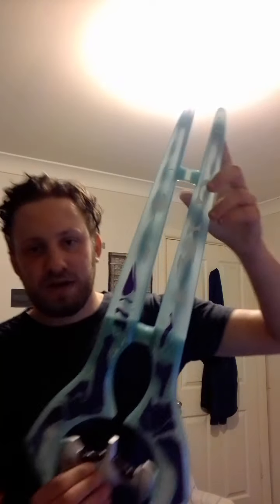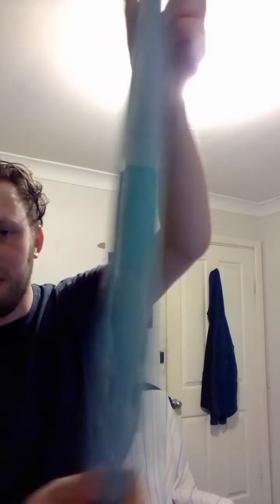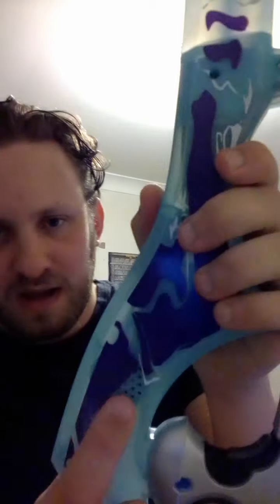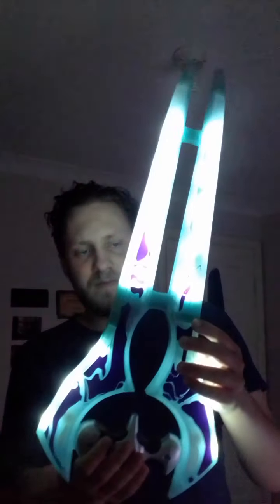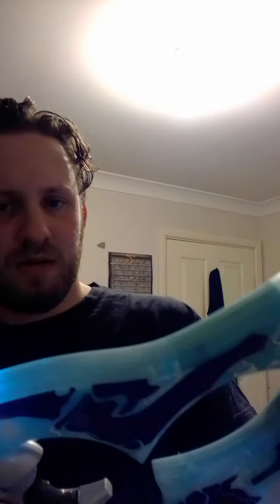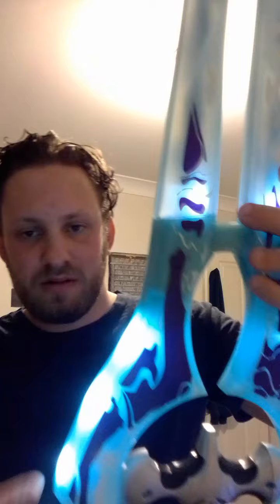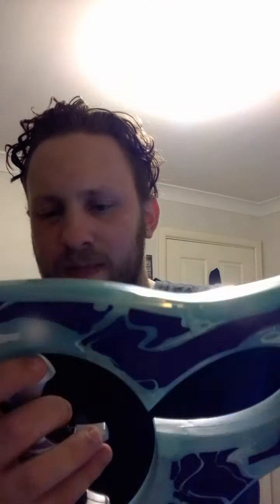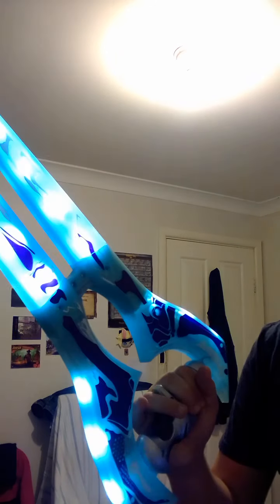Halo Energy Sword Review (Role Play Version)